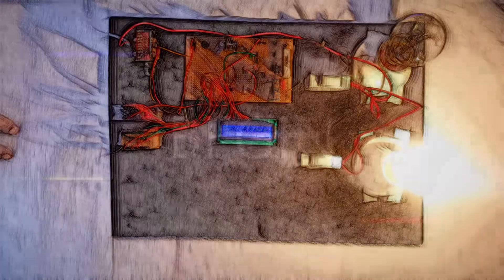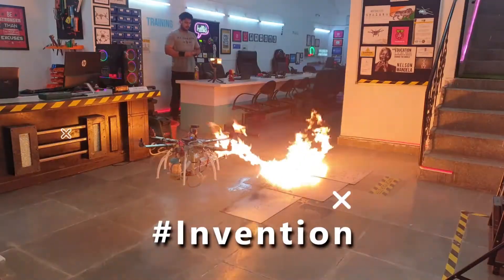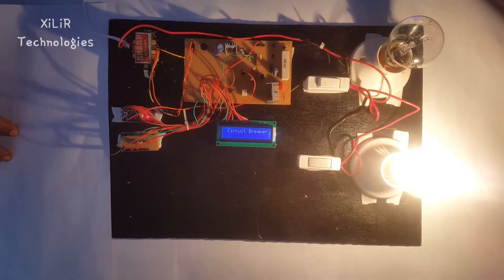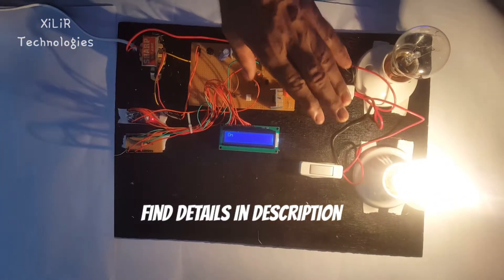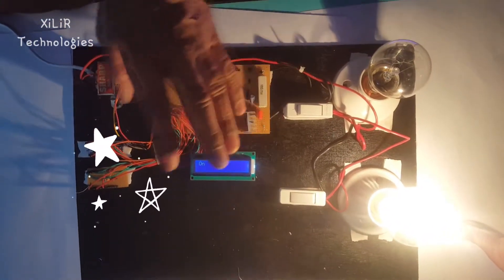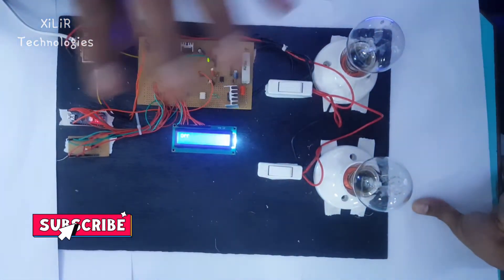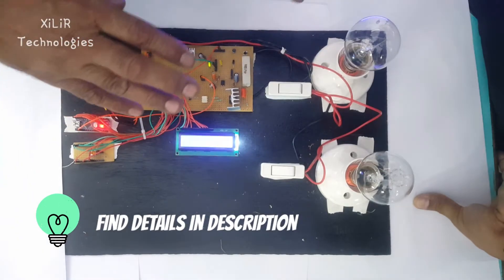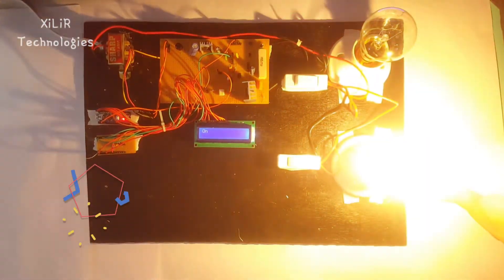Ultra Fast Electronic Circuit Breaker for overload protection || Arduino Best Project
Abstract
With an ever-increasing population, the need for and consumption of electric energy in the market has increased, as has the cost of equipment such as electrical and electronics.
So, one option for protecting the electrical system from overload or short circuit is to use an ultrafast acting electronic circuit breaker.
When the power supply is overloaded, a circuit breaker is an automatic operated switch that shuts down the power supply.
The current travelling through the CTs, which are connected in series with the load, is what triggers the trip.
The goal of this study was to build a power supply that shuts down when it becomes overloaded by employing a super-fast electronic circuit breaker.

When it was discovered that traditional circuit breakers, such as MCBs, took longer to trip, the idea of an electronic circuit breaker was born.
As a result, for sensitive loads, it's critical to engage a tripping mechanism as quickly as feasible, preferably instantly.
The voltage drop across a series element proportionate to the load current, often a low-value resistor, is used to control the electronic circuit breaker.

This voltage is measured, rectified to DC, and then compared to a preset value by a level comparator, resulting in an output that powers a relay through the MOSFET to trip the load.
It is preferable to utilise a relay instead of a semiconductor switch since such solid state switches will invariably fail in the event of an inadvertent short circuit.
The arduino is used, and the programme is dumped into it for the operation.
The unit is highly rapid, and it overcomes the slowness of thermal type circuit breakers such as MCBs, which are based on a thermal bimetal lever-trip mechanism.

The current sensing across a series element, commonly a CT, is used to create an electronic circuit breaker (Current Transformer).
The current is measured, and a comparator built into the Arduino compares it to a predetermined value proportionate to the voltage to provide an output that drives a relay through a MOSFET to trip the load very quickly.

Applications and Advantages of Ultra Fast Acting Electronic Circuit Breaker.

This ultra-fast acting electronic circuit breaker could be installed in commercials, industrial, domestic and sensitive buildings such as research centers and grid stations, etc.
This electronic circuit breaker could be also used in sensitive equipment.
This ultra fast-acting electronics circuit breaker has a very short tripping time as compared to other circuit breakers.
It is more efficient and reliable as compared to other circuit breakers.
It is less costly as compared to other circuit breakers.

Contact person:

Phone/ Whatsapp
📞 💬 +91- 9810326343